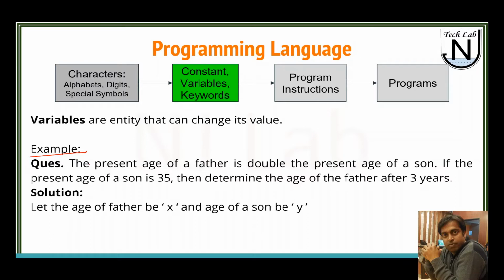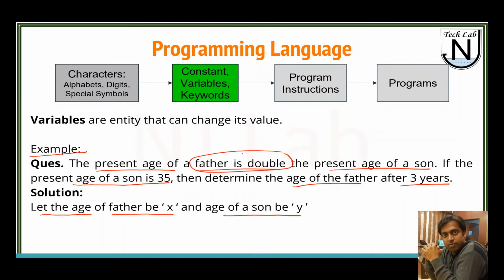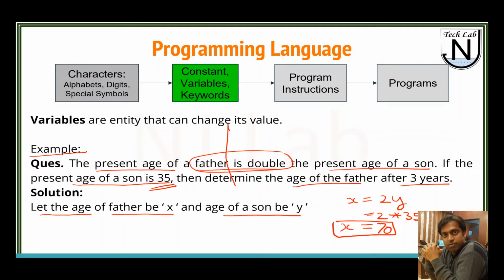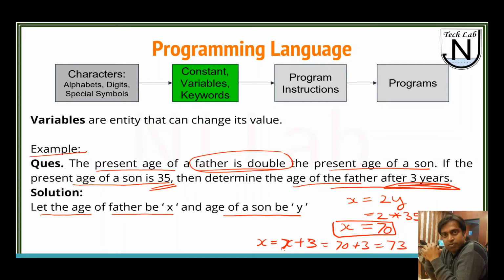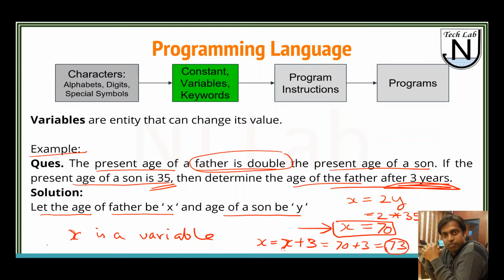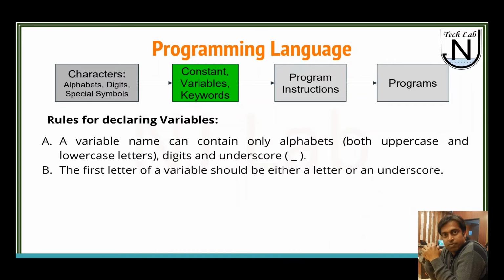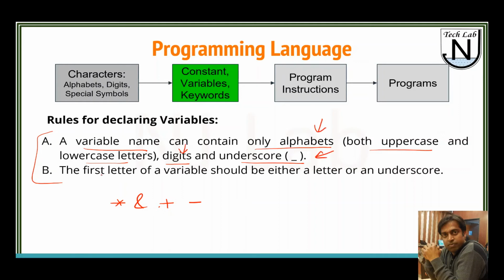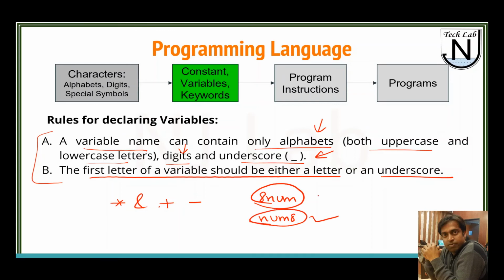Lec2: C Lang (English): Variables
In this video you will be able to get the information about Variables in C Programming Language.